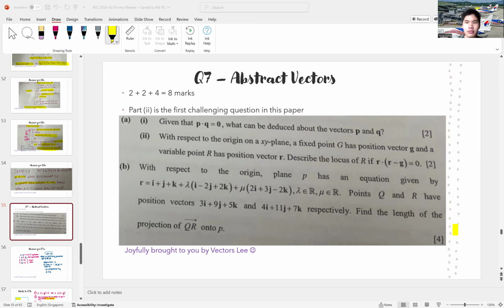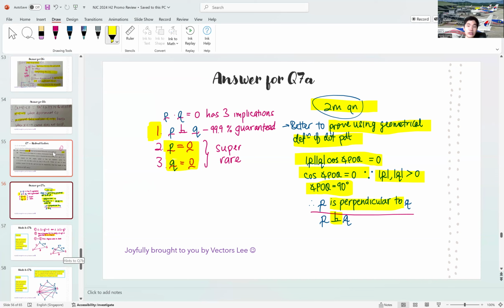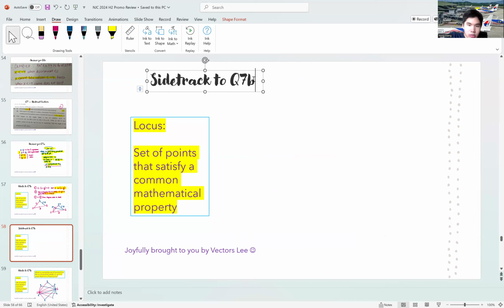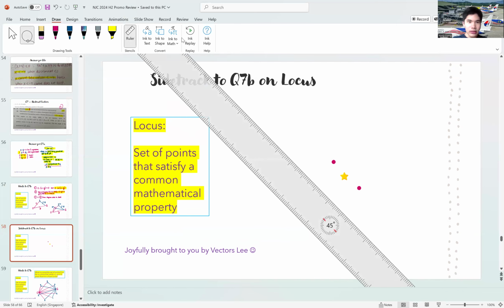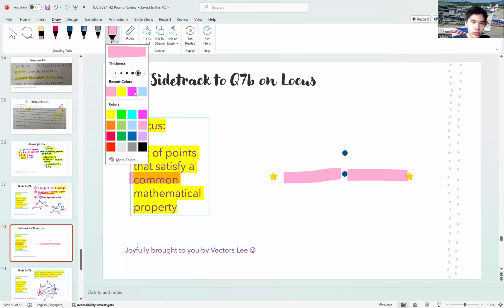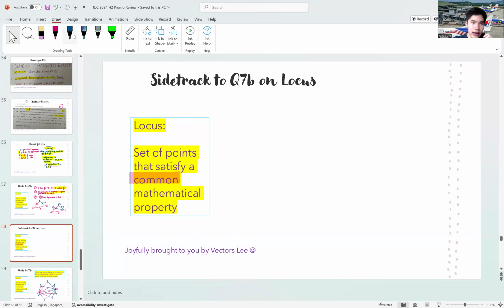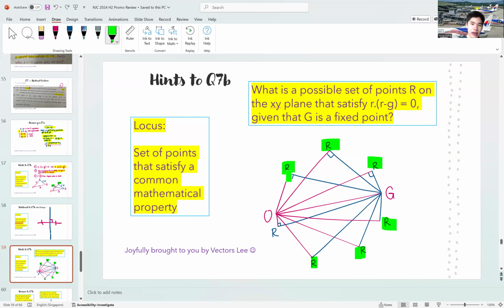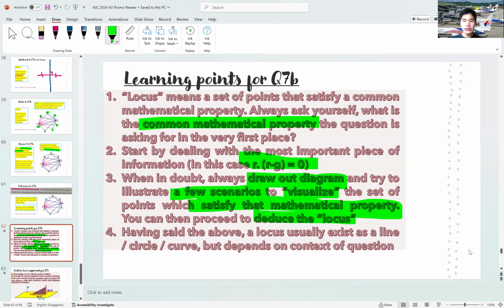2024 NJC H2 Promo Q7a Q7b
Review of 2024 National JC H2 Math Promo Exam
Please pay attention to Q7b as Q7b is difficult!
Next video - Q7c and Q8